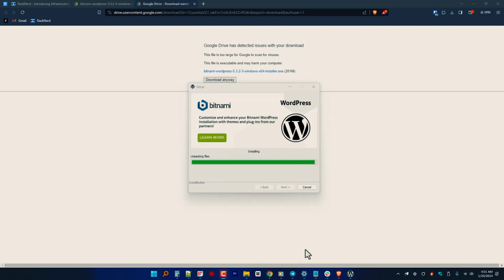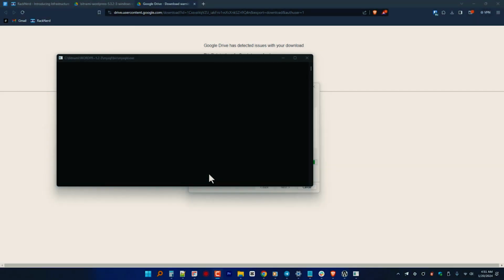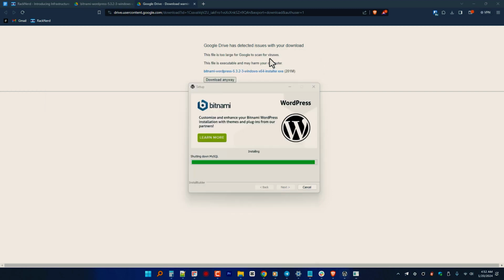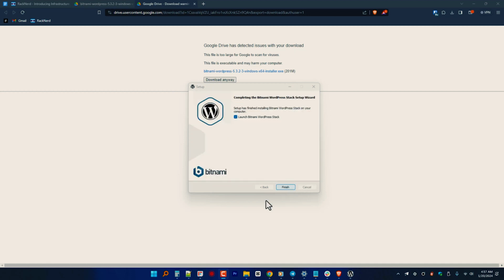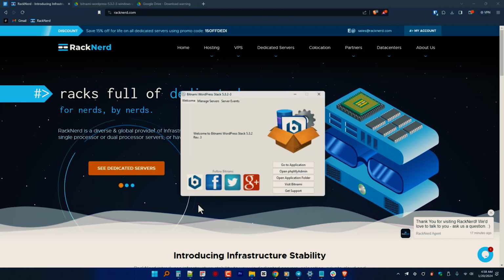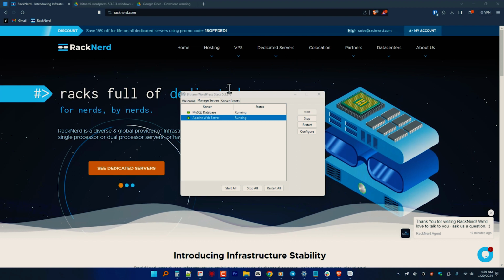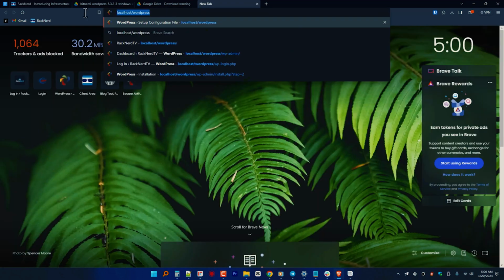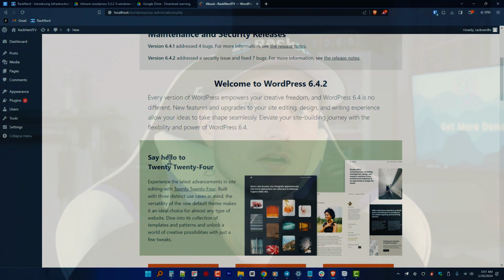How to Install WordPress On Windows with Bitnami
Welcome to our video on How to Install WordPress Locally with Bitnami.

In this comprehensive tutorial, you'll discover how to set up WordPress locally using Bitnami, a powerful tool for creating and managing WordPress installations on your own computer. Whether you're a beginner looking to learn WordPress development or a seasoned developer wanting to streamline your workflow, this step-by-step guide has got you covered.

⏳ Timestamps:
00:00 Intro
01:03 Overview
01:59 Tutorial
04:06 Next Steps

Moving forward...

☐ Liked?
☐ Shared?